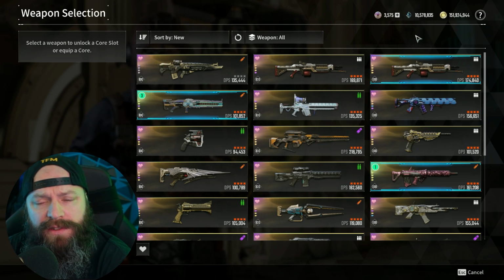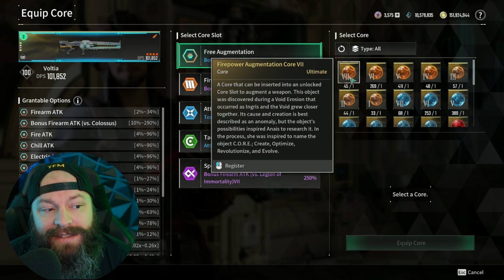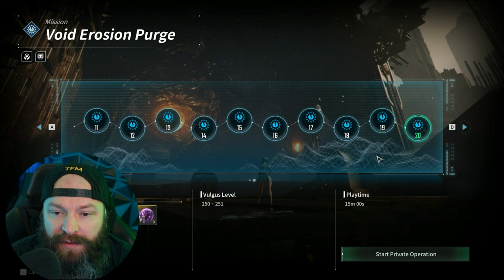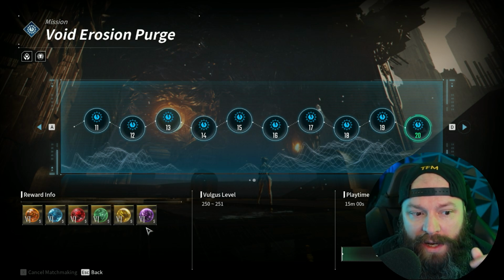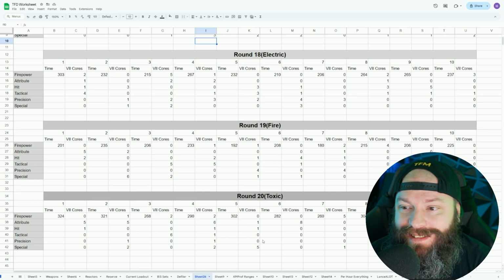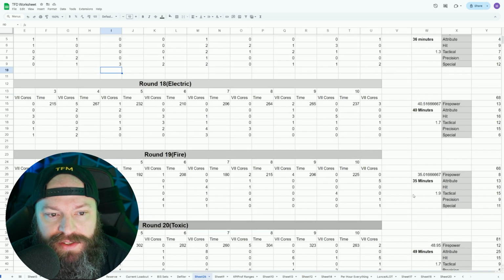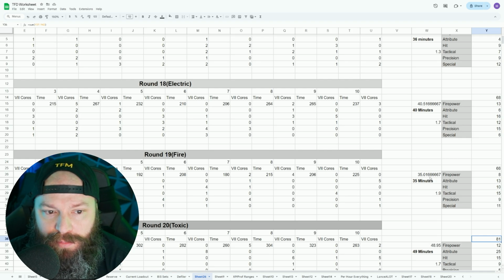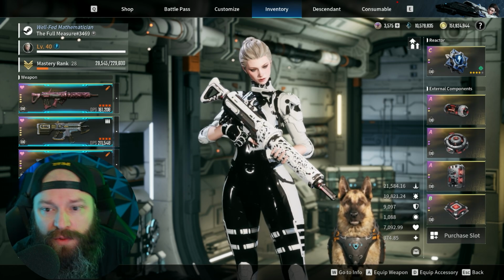HOW TO FARM MASSIVE AMOUNTS OF WEAPON CORES IN VOID EROSION PURGE | The First Descendant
Join me as we look at HOW TO FARM MASSIVE AMOUNTS OF WEAPON CORES IN VOID EROSION PURGE in the new looter shooter, The First Descendant

00:00 Intro
00:17 Weapon Cores Explained
02:32 Ines is the best Descendant for this farm
02:52 Void Erosion Purge Explained
04:52 Disclaimer on Average Time used in videos
06:24 Rounds 17, 18, 19 and 20 compared
12:08 Ines Build used for the farm and testing
13:27 Outro and Thanks

My Creator Code - TFM#2837